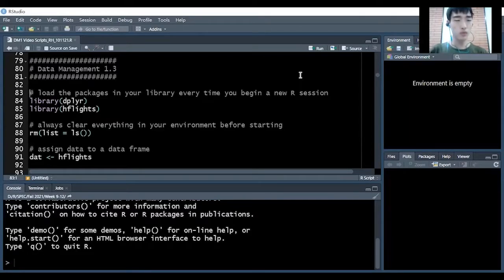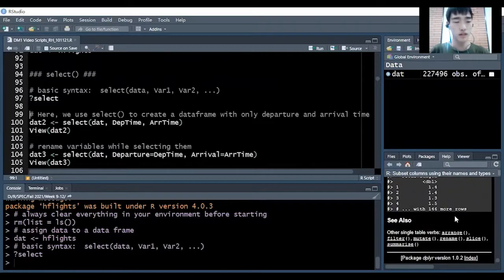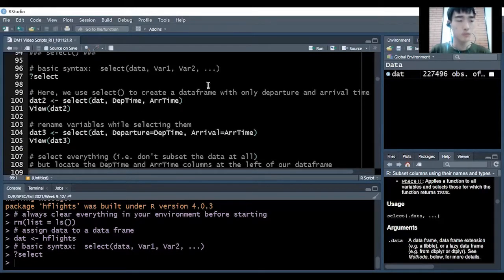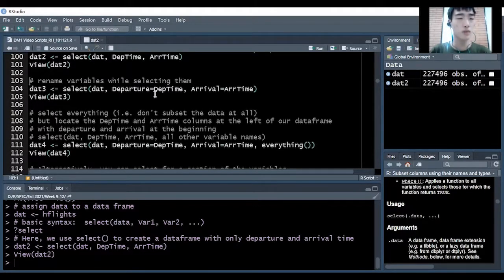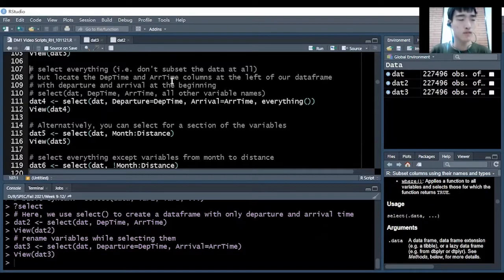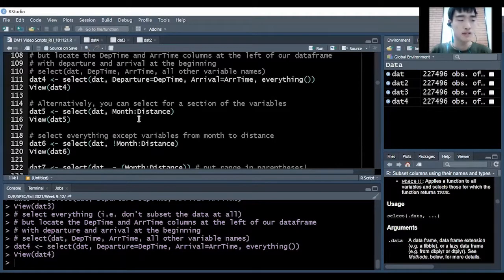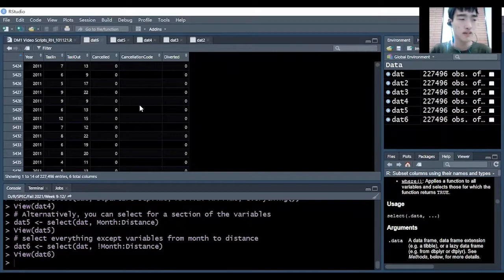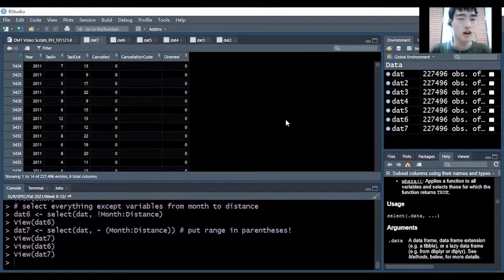Using select() from dplyr to Subset by Variable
Instructor: Robert Huang
Speaking Script: Ben Graham, Bethany Thompson, Gaea Morales, Robert Huang
R Script: Alix Ziff, Ben Graham, Gaea Morales, Jihyun Shin, Robert Huang, Therese Anders

This video covers the select() function in the dplyr package. This function allows you to select or reorder columns/variables from a dataset.

If you still need instructions on loading in packages and datasets, please watch this previous video

Additional keywords: subset; data; tidyverse; choose; order; R